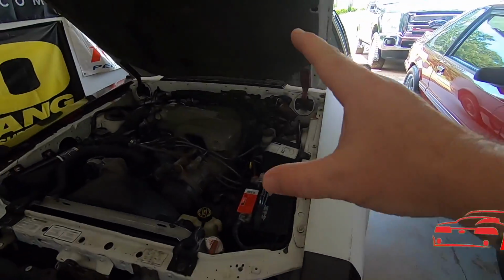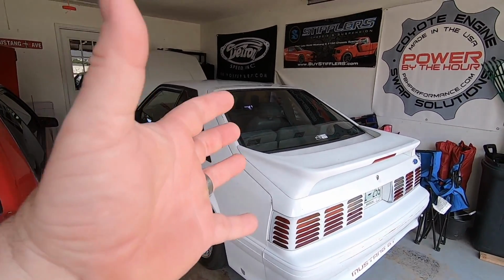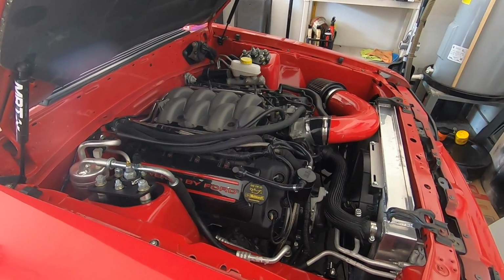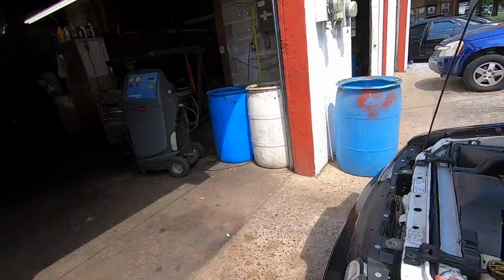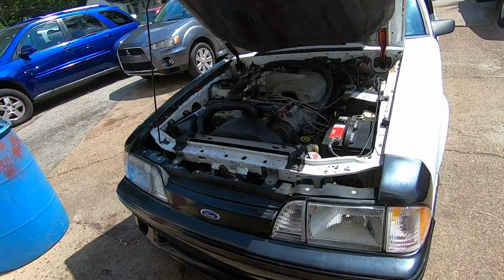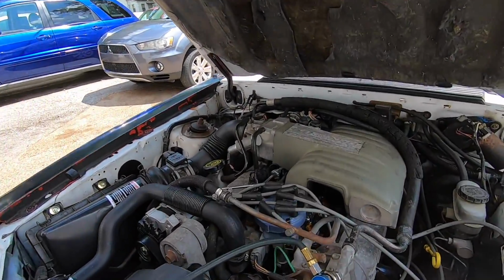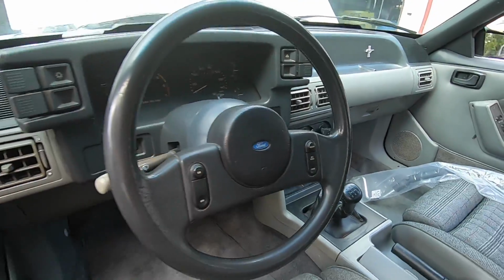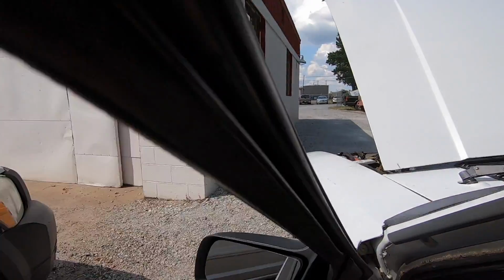I was afraid this would happen...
I was hoping the engine in Pop's car would be ok after we tuned it up, but...